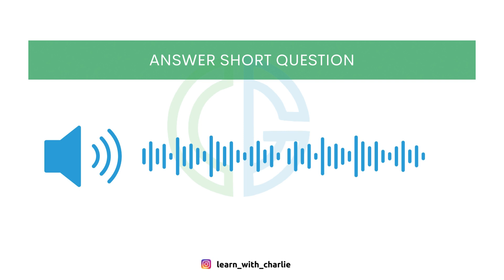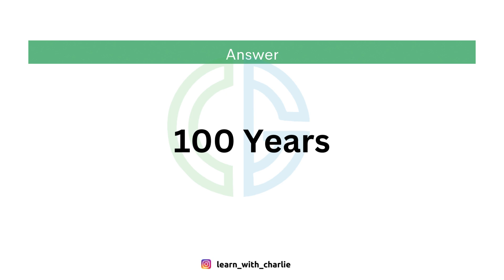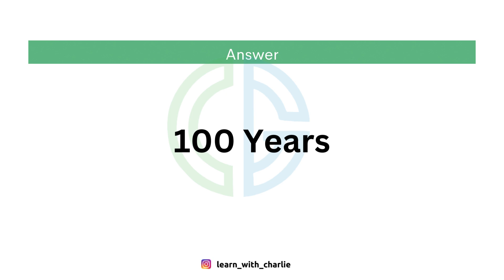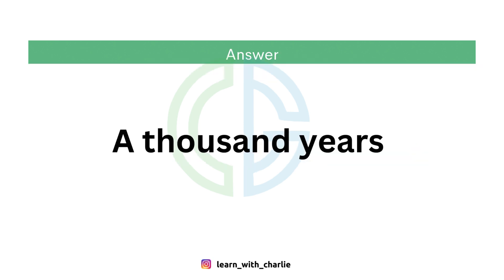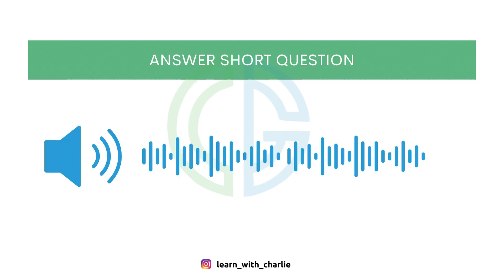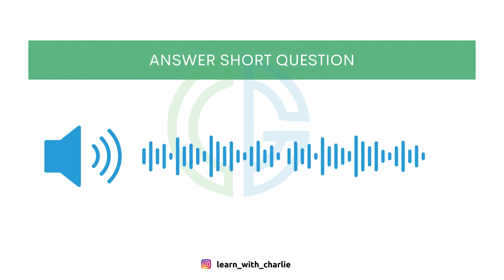Speaking Answer Short Question - Most Repeated Part 2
Charlie Group provides Online and On Campus classes for PTE, IELTS and English Communication. Students have achieved 58+, 65+, 79+ scores in their exams.

On this YouTube Channel, we share mock tests for PTE and IELTS. Along with it, Practice material is also shared on everyday basis.
You will get level best solutions of your problems.
or you can also DM on

ADDRESS -
76-R, Model Town Rd, opp. Sanatan Dharam Mandir, near dominos, Friends Colony, Panipat, Haryana 132013.

All the material posted in this video is original and completely owned by Charlie Group channel.
We are a team of teachers, language experts, and video editors who are dedicated to creating awesome content for your PTE test practice!

Good Luck !!!